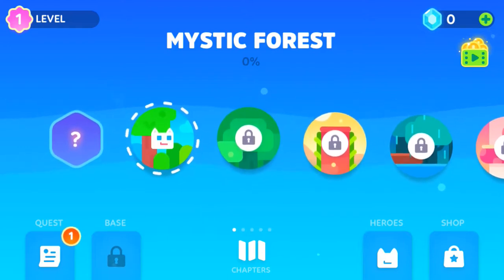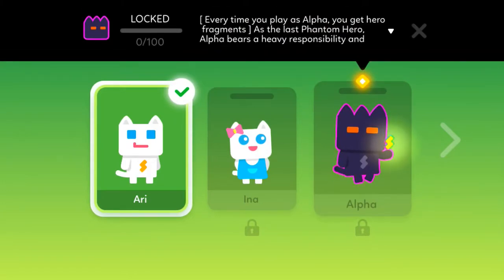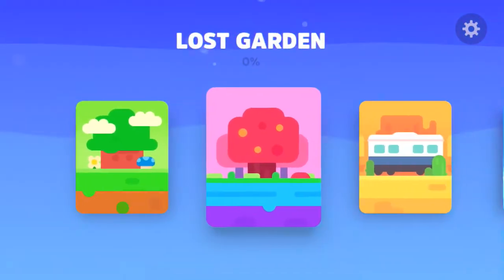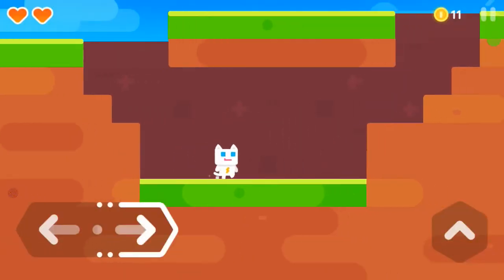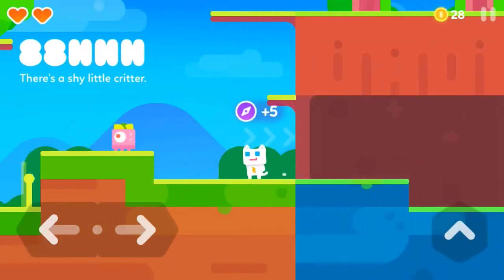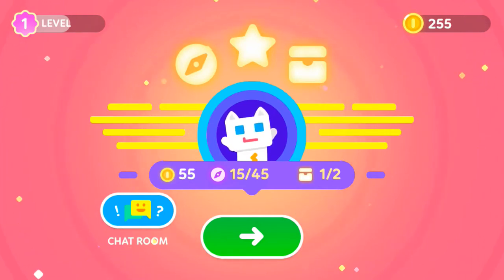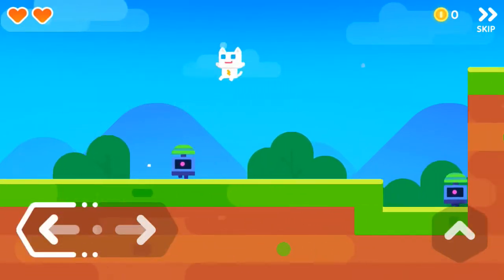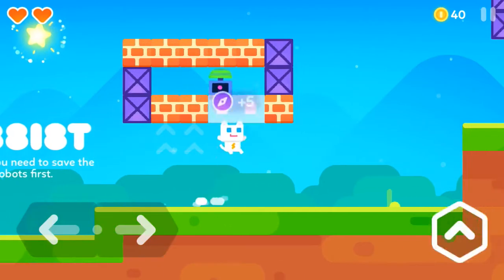Super Phantom Cat 2 - App Store Game of the Day 12/18/18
Kinda like the classic Mario Bros game but with a cat, different characters, and a fresh story. Hope you enjoy this gameplay.